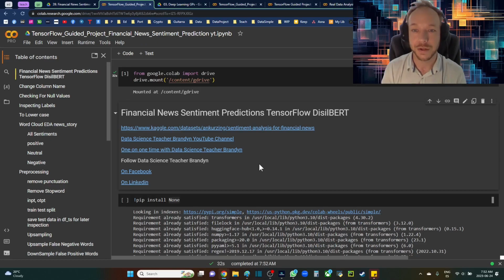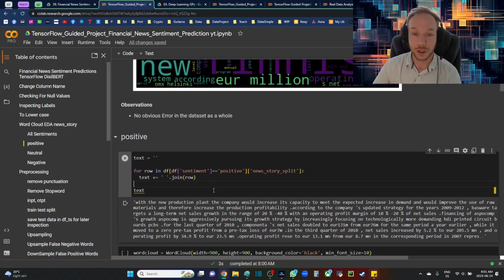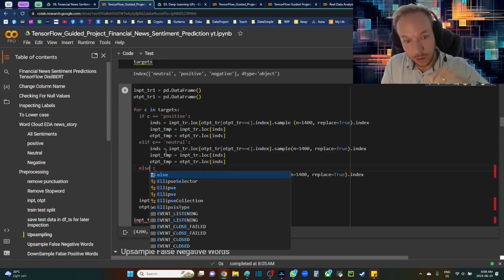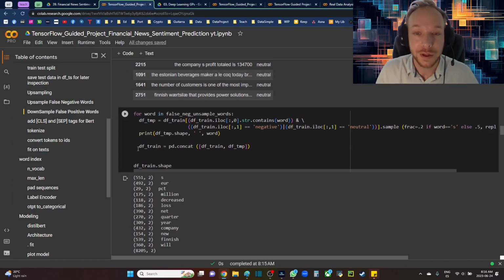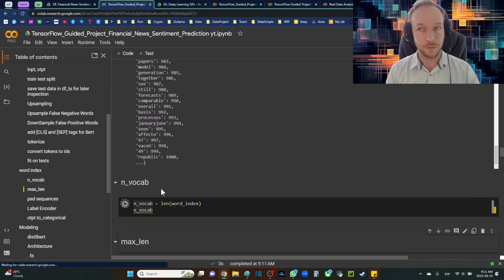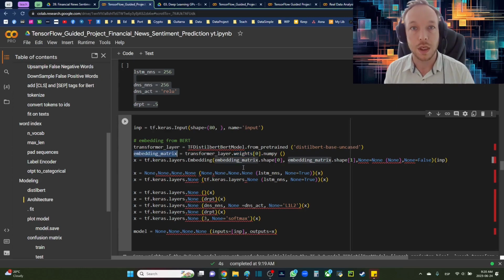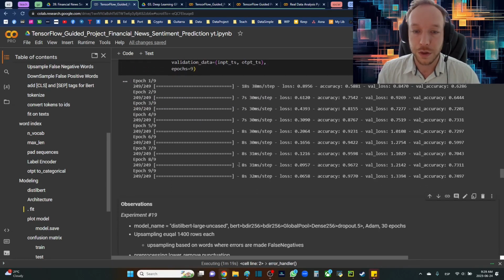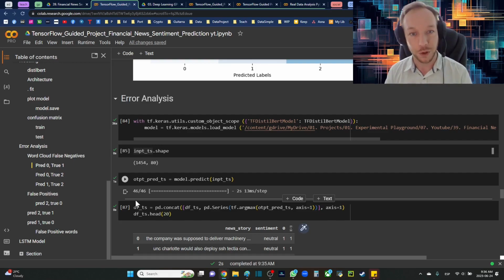TensorFlow Bert Guided Project Classification DistilBert NLP Python Tokenizer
In today's data-driven world, extracting meaningful insights from the vast amount of information available is crucial for making informed decisions. When it comes to the financial domain, understanding sentiment in news articles can provide valuable insights for investors, analysts, and decision-makers. In this blog post, we delve into our latest guided project, where we leverage the power of Deep Learning and TensorFlow to build a sentiment classification model for financial news using DistilBERT-base-uncased.